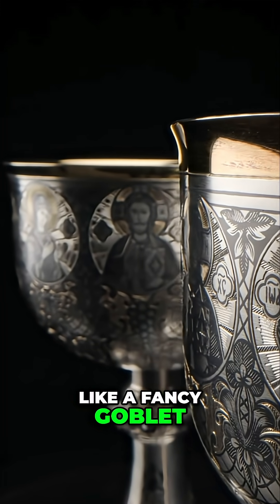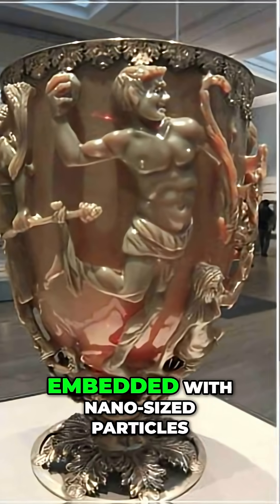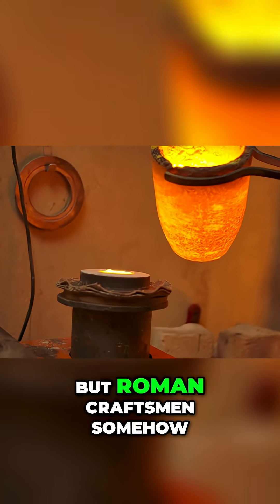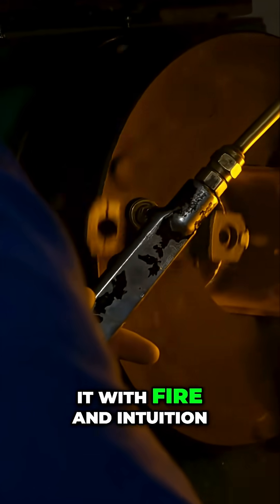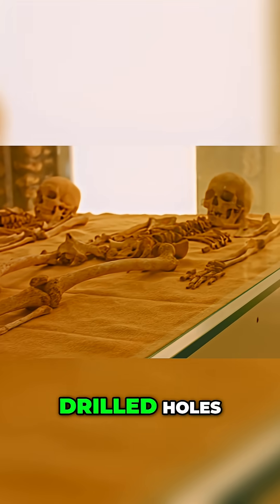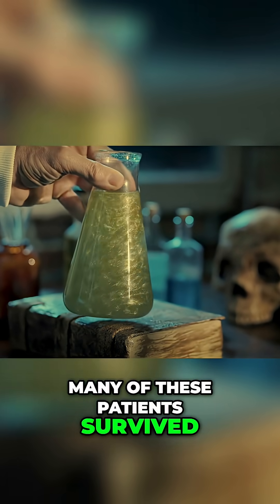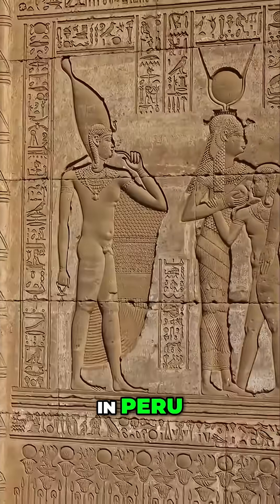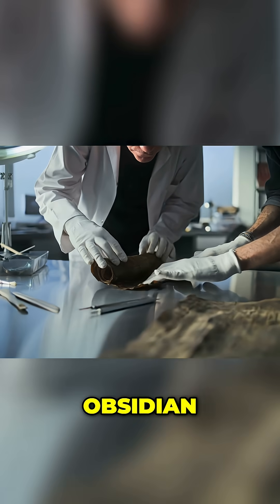Ancient Tech: Romans & Peruvians Were WAY Ahead Of Their Time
A Roman artifact reveals a 'magical' secret with light—nanotechnology from the 4th century! And ancient Peru's skulls reveal precise, life-saving surgeries done repeatedly using only flint and intuition.